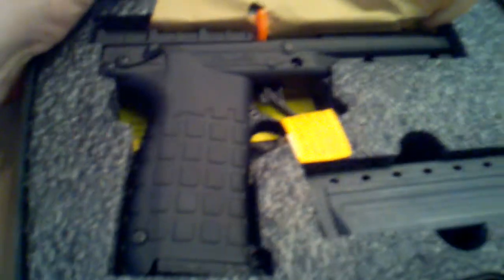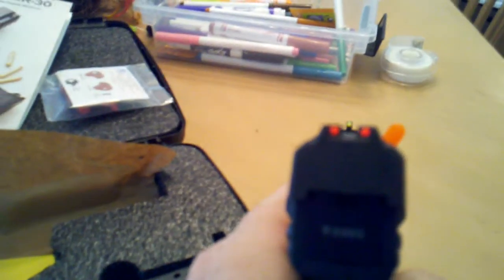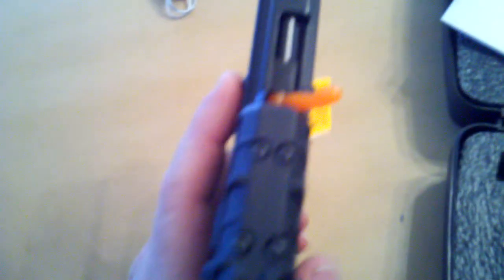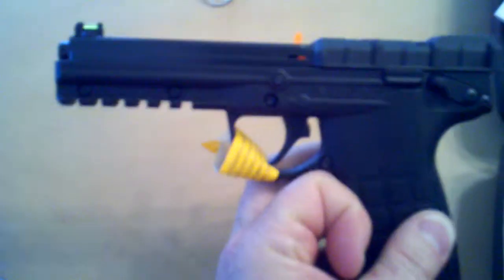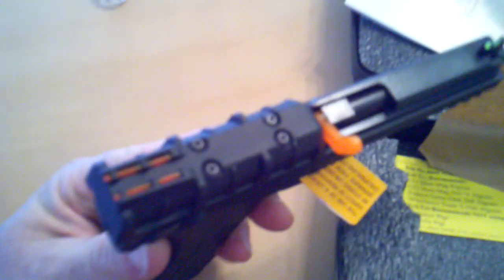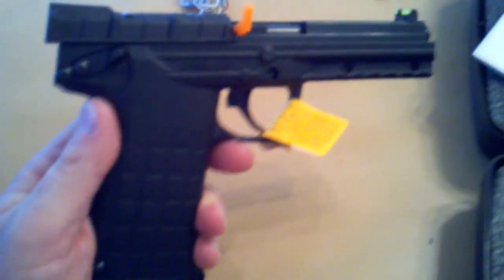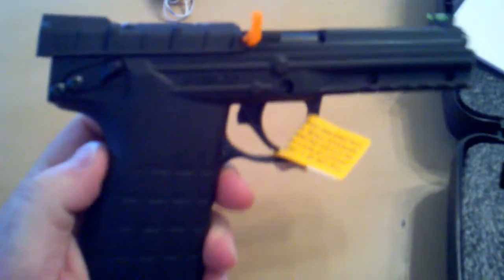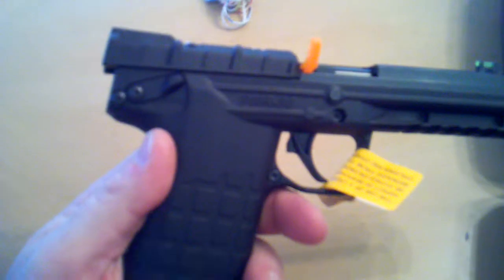Kel Tec PMR-30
Kel Tec PMR-30 Pistol Magnum Rimfire .22 WMR. I just got this today. I had to wait 5 weeks. I've watched every YT vid on this thing and decided to add a little. The build quality is much better than I expected (I'm a Sig guy who usually only buys stainless). It doesn't feel plastic-e or roughly finished. Loading the mags IS harder than expected. It feels better in the hand and has better balance than I thought it would. I will shoot some vid when I get to the range.